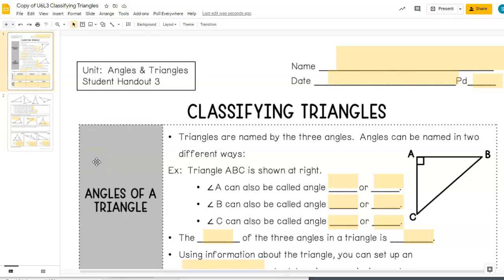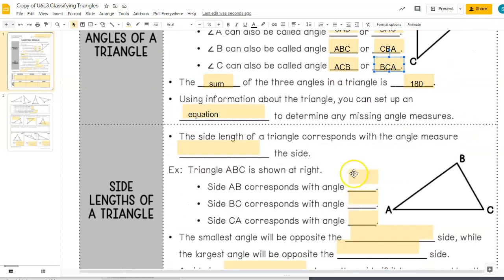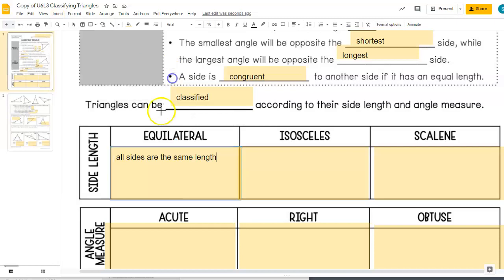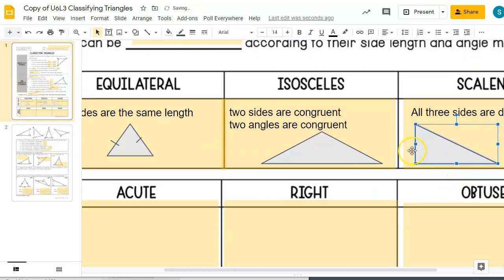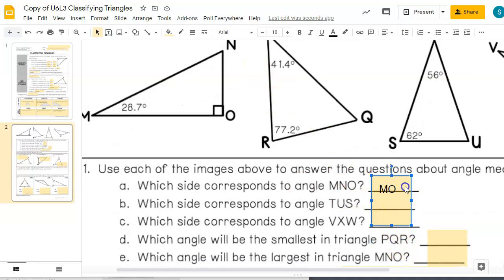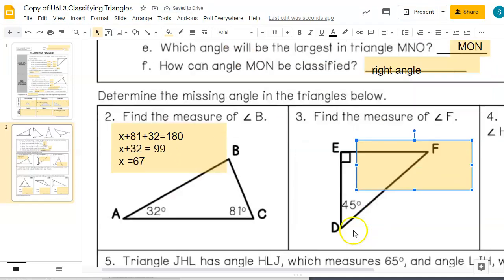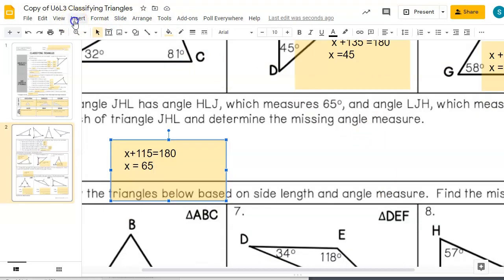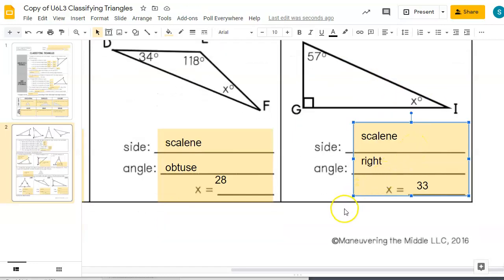U6L3 Classifying Triangles